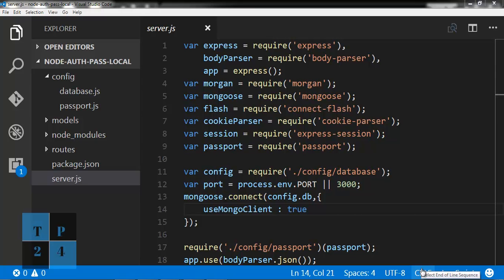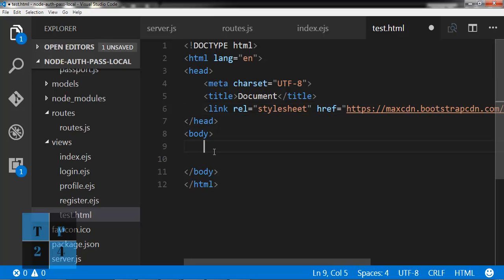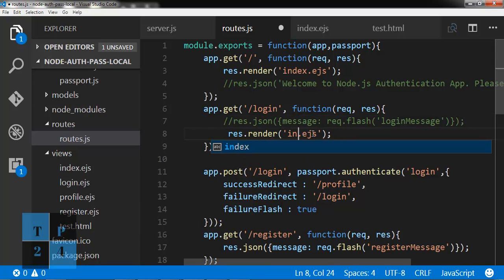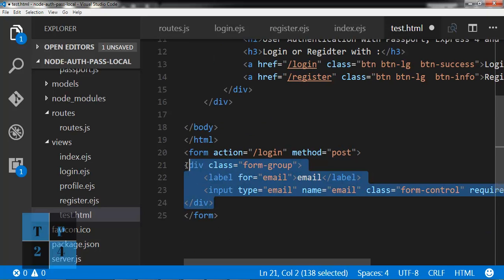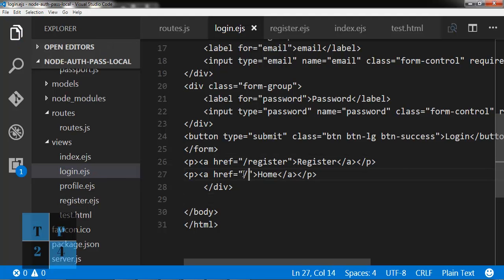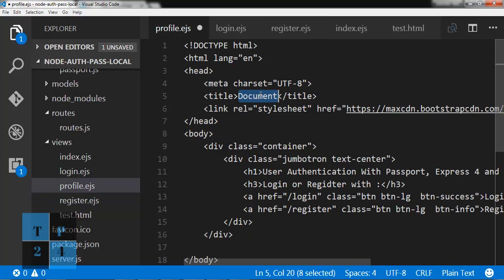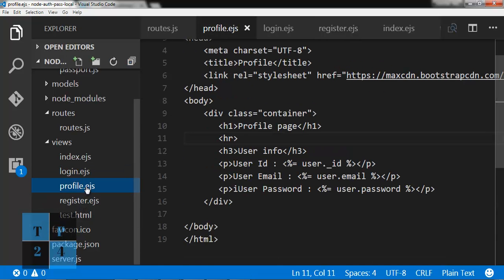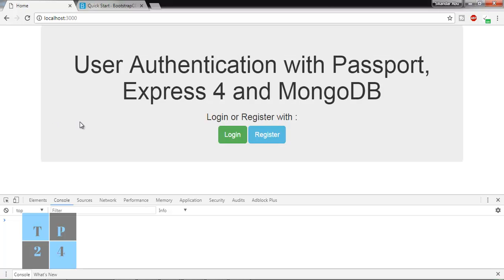Node.js Authentication App [Part-3] : Using Passport ( passport-local ), Express 4 and MongoDB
In this video I will create a Node.js Authentication App by using Express 4, MongoDB and Passport. Passport is authentication middleware for Node. It is designed to serve a singular purpose: authenticate requests. The most widely used way for websites to authenticate users is via a username and password.Here I will use Passport-local Strategy. In this part of video tutorial I will create the front-end using embedded javascript (ejs template engine).